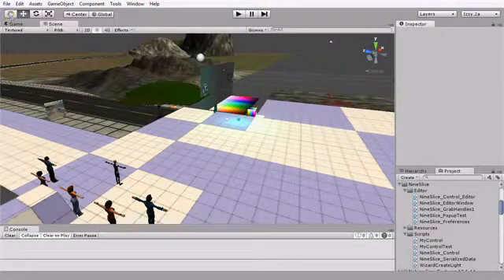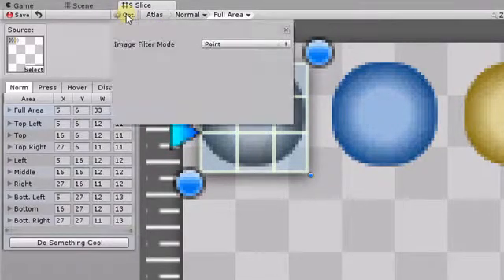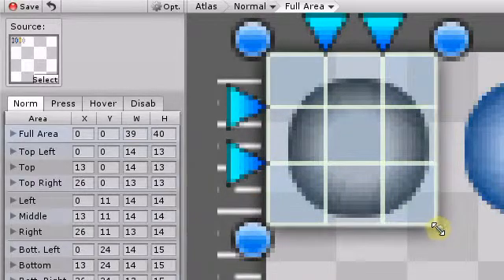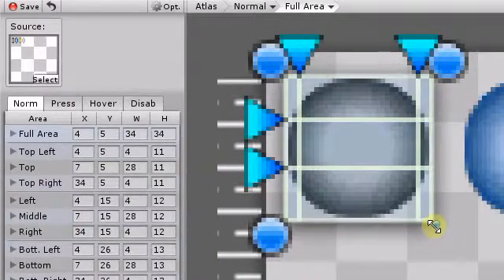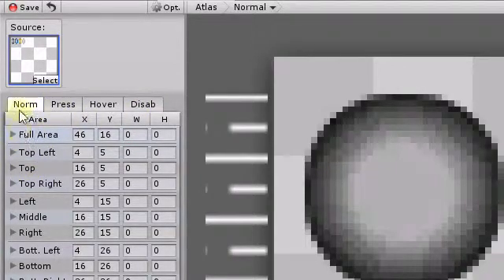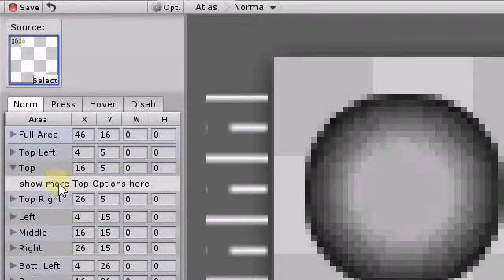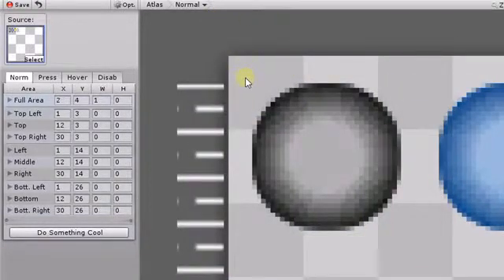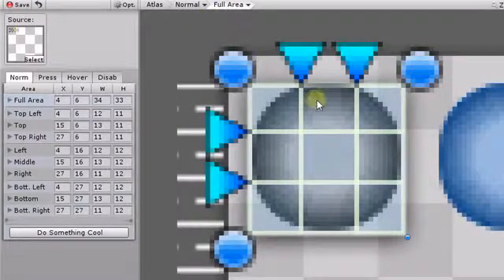Unity NineSlice Demo 004